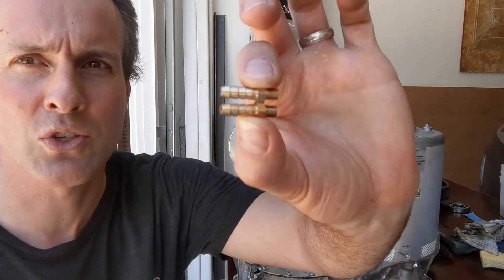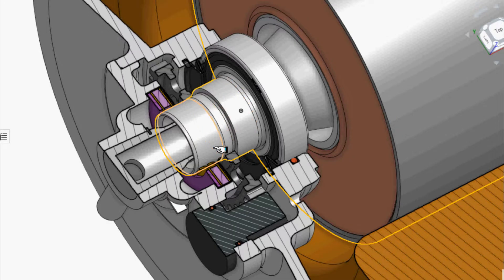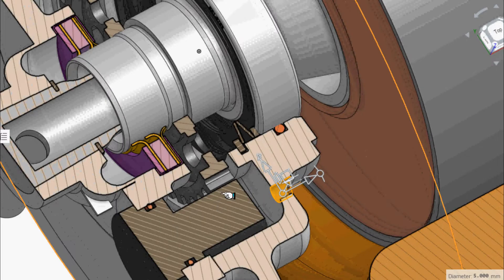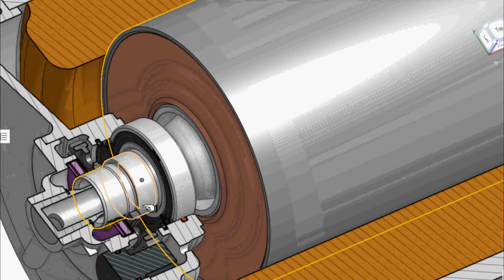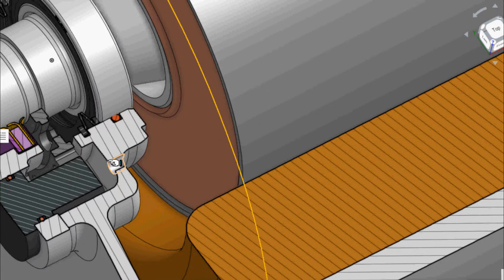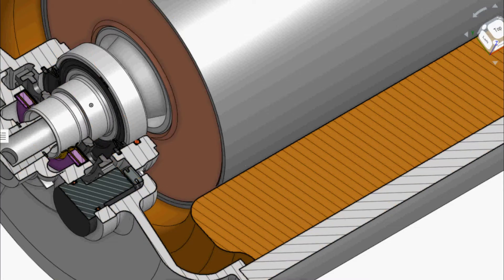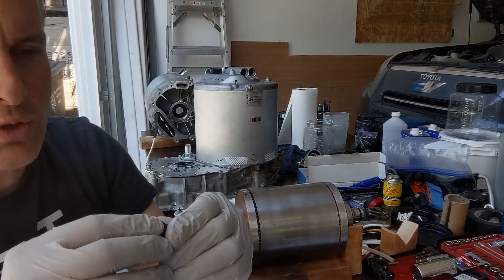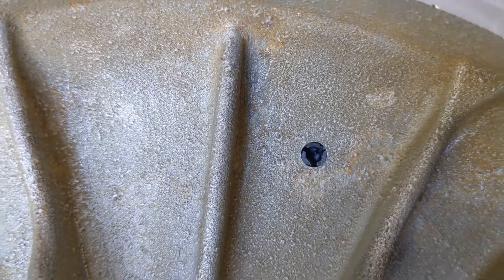Tesla Motor Plumbing Modifications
In this episode, I add emergency drains and extra vents to reduce the risk of leaks, amongst others. Learn and do better :-)

*Updates*
1) Maybe bonding the brass nipples (does not have a tapered thread) is better with epoxy because it's  mechanically stronger. Thanks to @alsavage1
2) Some LDU revisions do not even come with a hole behind the speed sensor!
3) Do not use the drill-tap tool, if, (like in this case) the wall thickness exceeds the length of the drill segment, because the drilling feed rate will never match the thread pitch, so the tap portion starts grinding away too much material ha. Thanks to @kensmith6736

*Timestamps*
0:00 intro
0:13 chamber overview
1:16 pressure management analysis in 3D CAD
4:45 mounting a new breather for the inverter chamber
5:07 mounting a new breather for the rotor chamber
5:57 mounting a new breather for the reluctor wheel chamber
6:37 adding emergency drain 1
11:22 adding emergency drain 2
13:42 replacing both axle seals